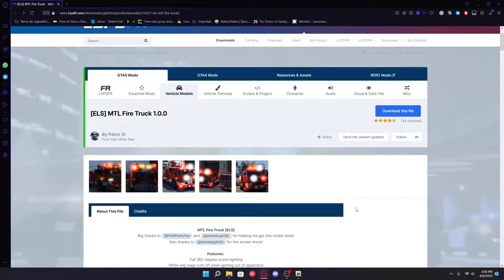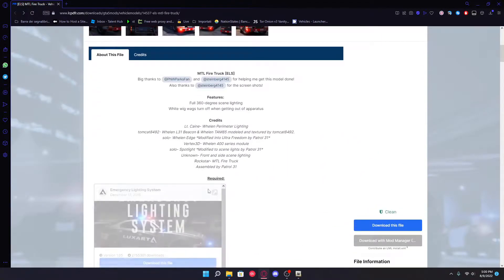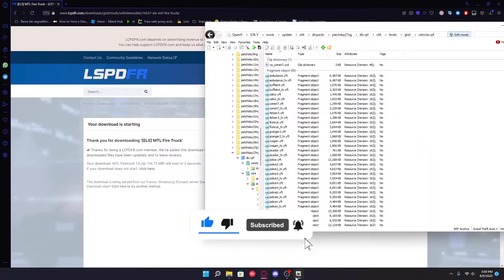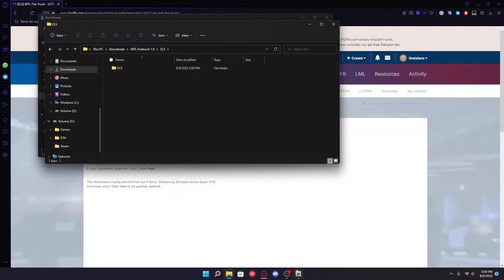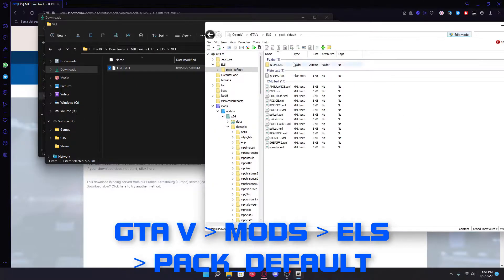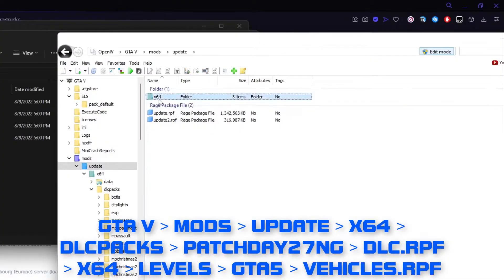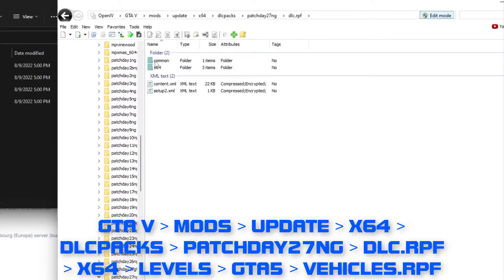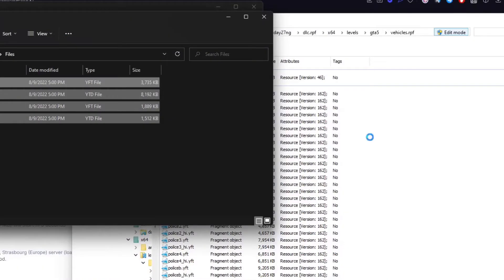HOW TO INSTALL A FIRETRUCK IN UNDER 3 MINUTES! | LSPDFR TUTORIAL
*ALMOST ALL FIRETRUCKS CAN BE INSTALLED WITH THIS METHOD, NOT JUST THIS ONE!*

Hello everyone, today I'm showing you how to download a new firetruck to use in your LSPDFR patrols, all under 3 minutes!
TIMESTAMPS:

0:00 Intro
0:09 Introduction & download
0:34 Extracting the file and explaining the folder content
0:39 Installing the ELS file
0:53 Going to the vehicles.rpf folder
1:13 Installing the firetruck
1:26 Conclusion
1:36 Results
1:59 Outro